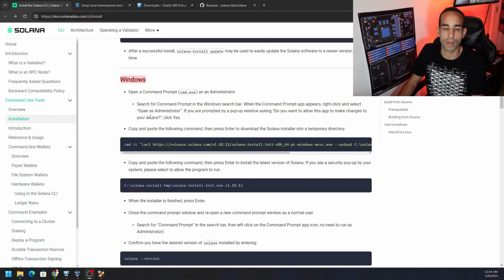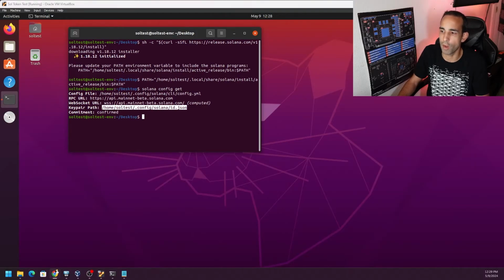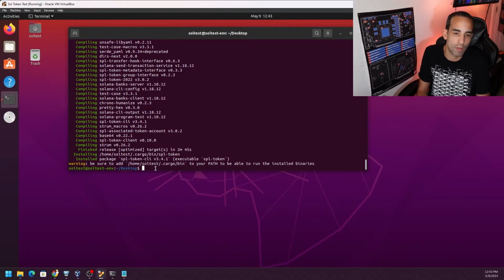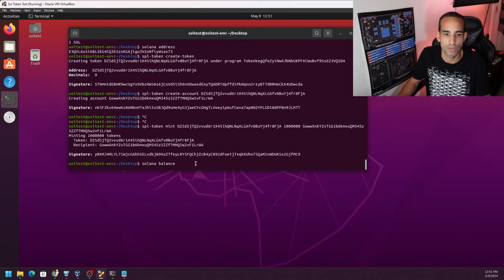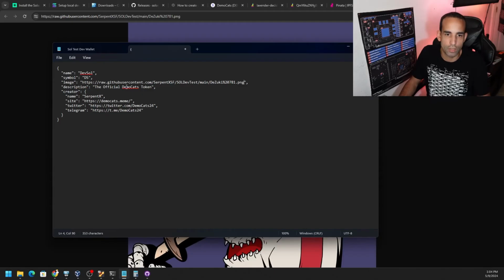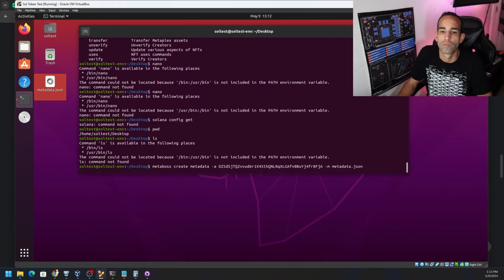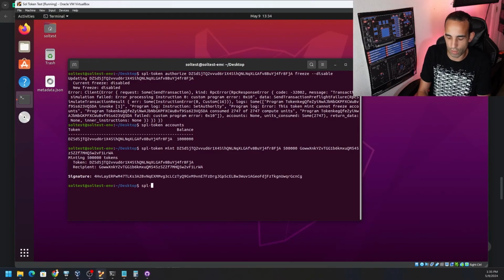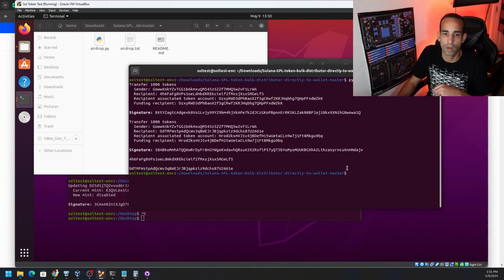How To Make Your Own Solana Token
This is a guide on how to create a Solana Token using the Solana CLI, and in this video, we create a new token together. FOR REALLY CHEAP! Showing users the steps to create their own SPL Token, with the default standard. You can follow the commands in the Google Docs below, but if you watch the video while going through the guide, it could help you in your creation. Good luck and enjoy your new token, share with me what you made, and feel free to airdrop me some.